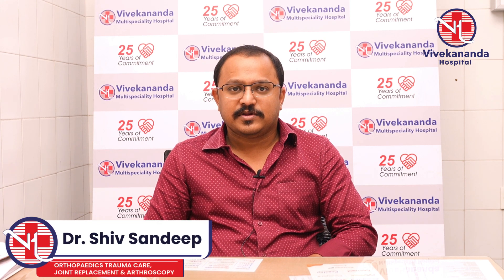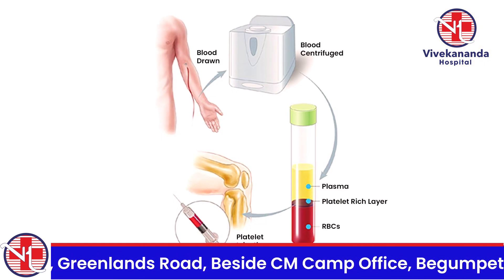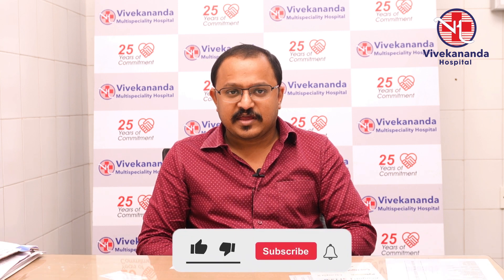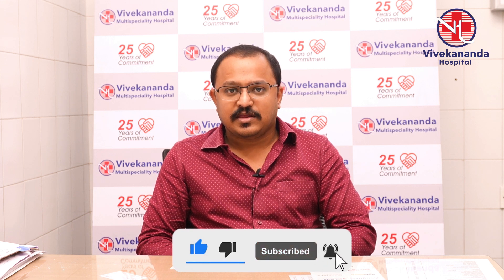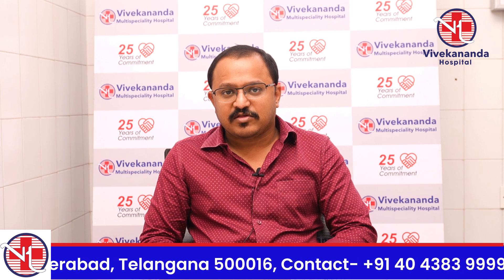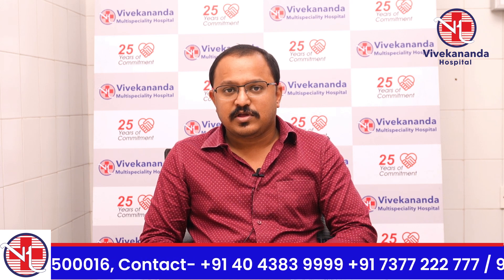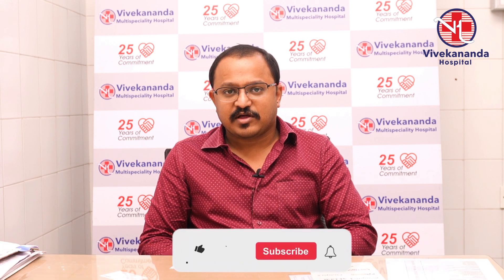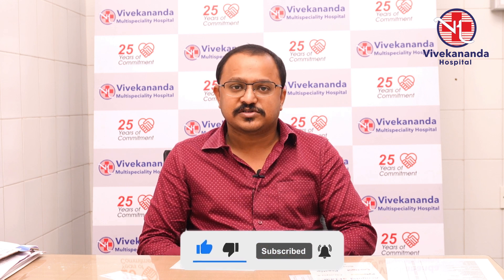Getting to know the benefits of PRP | Dr. Shiv Sandeep | Vivekananda Hospital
Dr. Shiv Sandeep, a renowned medical expert at Vivekananda Hospital, sheds light on the remarkable benefits of Platelet-Rich Plasma (PRP) therapy. In his recent discussion, he emphasized PRP's versatility in treating a myriad of conditions, ranging from hair loss and joint pain to skin rejuvenation. Dr. Sandeep explained that PRP harnesses the body's natural healing abilities by concentrating platelets and growth factors, thereby promoting tissue repair. He highlighted its non-invasive nature, minimal downtime, and low risk of allergic reactions as distinct advantages.